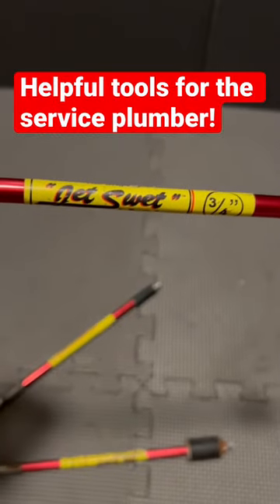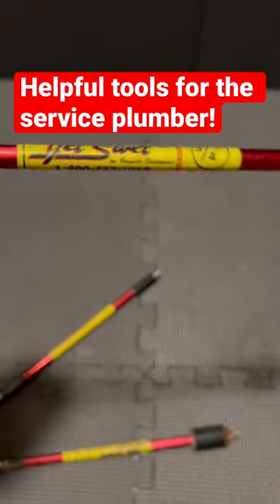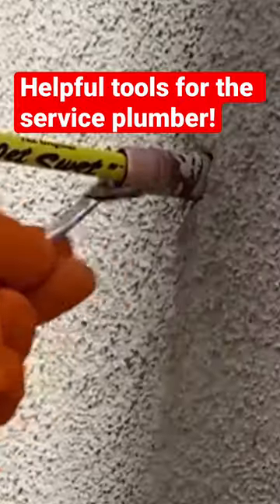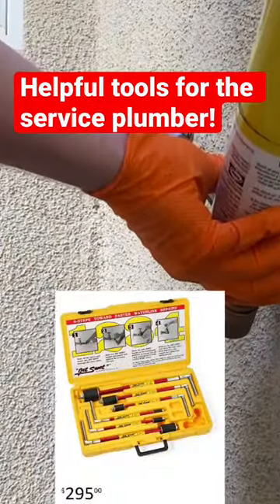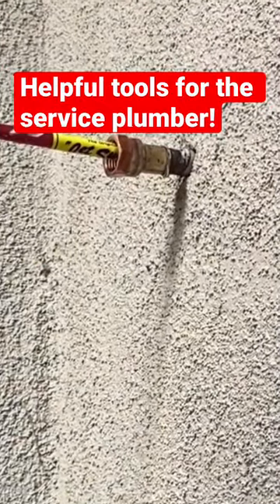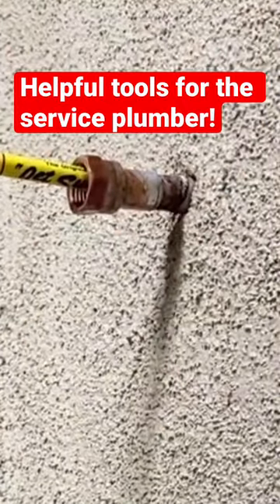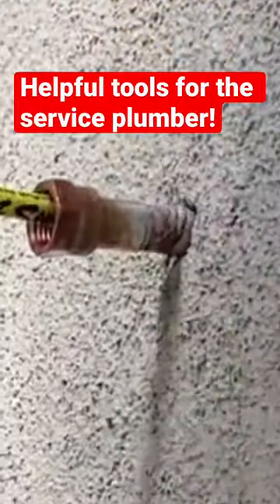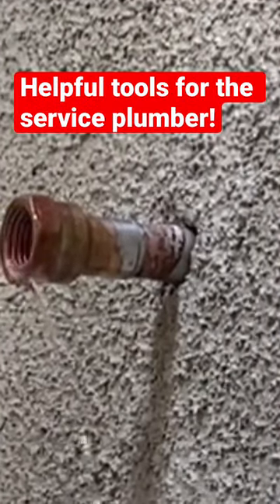Plumbing tools you need! The Jet Swet tool! See it in action!